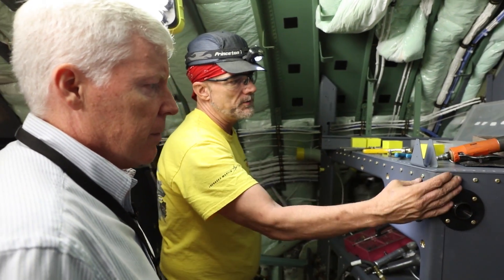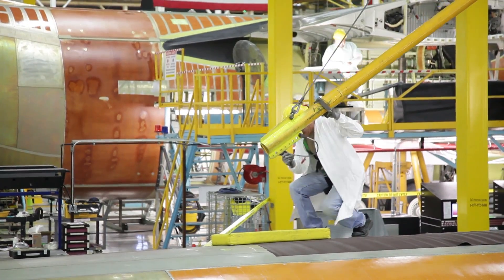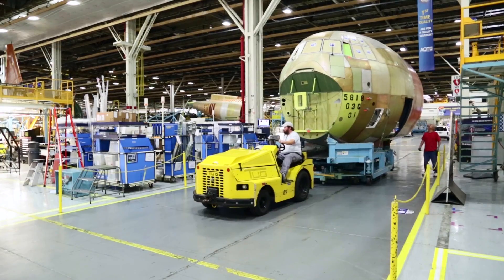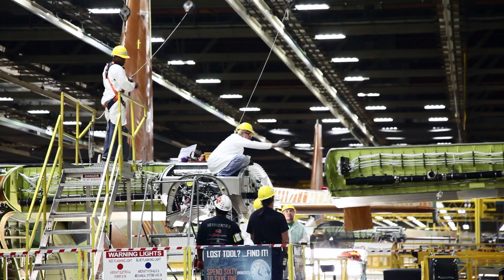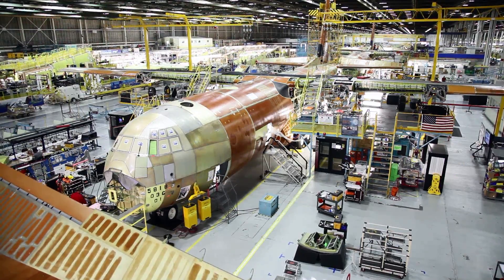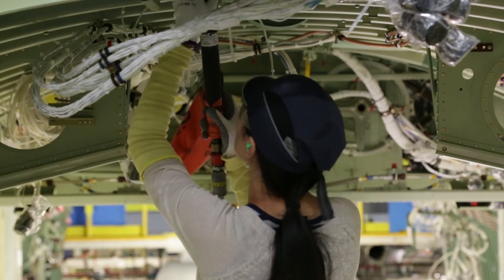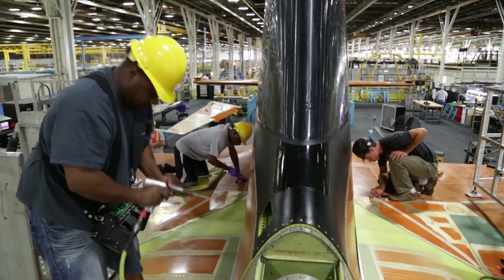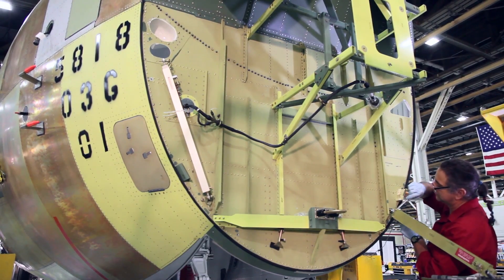First Look, First LM-100J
In 2014, Lockheed Martin introduced the newest member of the C-130J Super Hercules family: the LM-100J commercial freighter. This series follows pivotal production milestones of the first LM-100J.